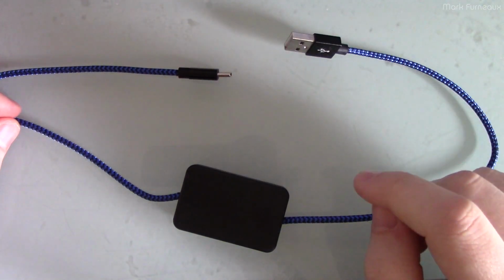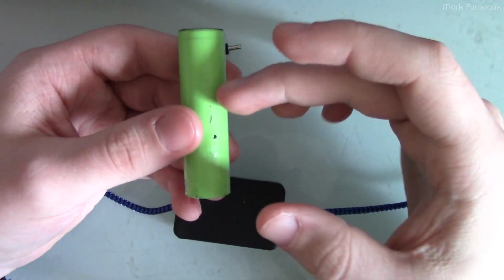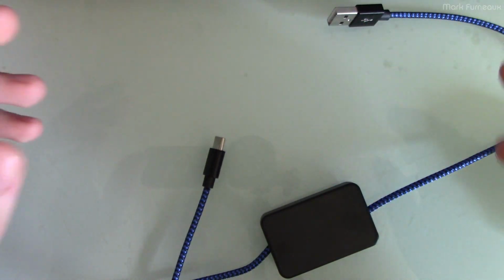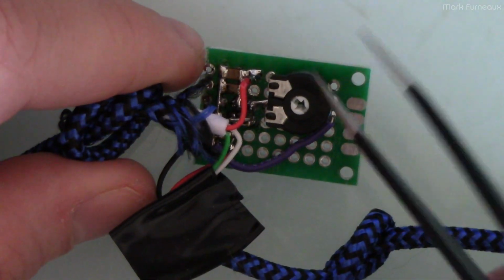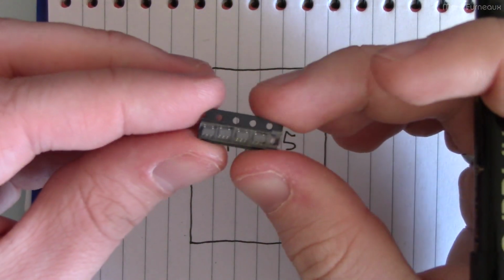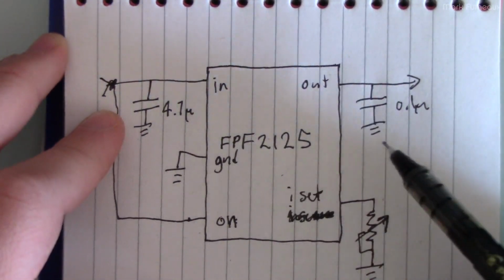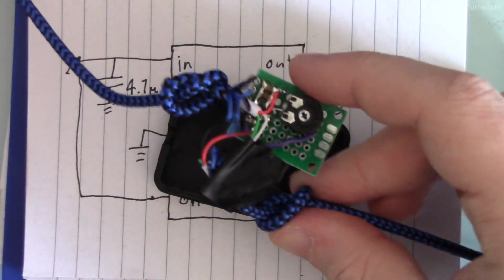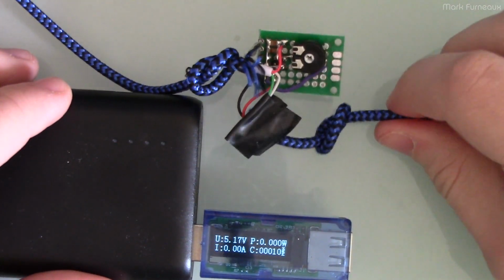How To Build A Slow Charge Cable To Extend Your Phone's Battery Life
How to build yourself an adjustable slow charge cable to extend battery longevity in phones and USB charged devices. Skip to 9:25 if you already know about batteries.